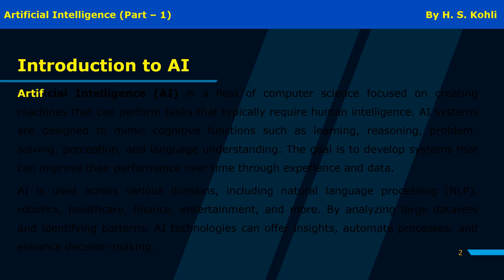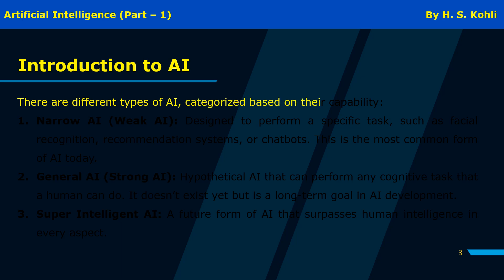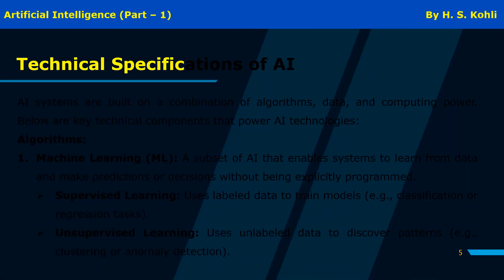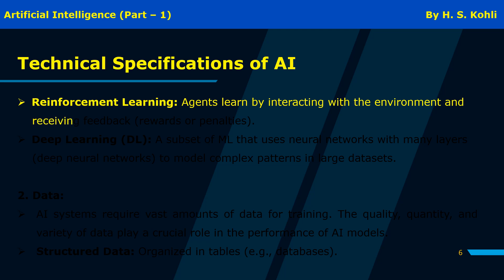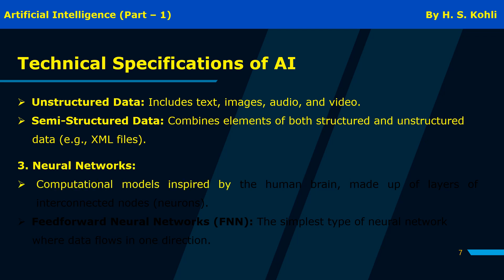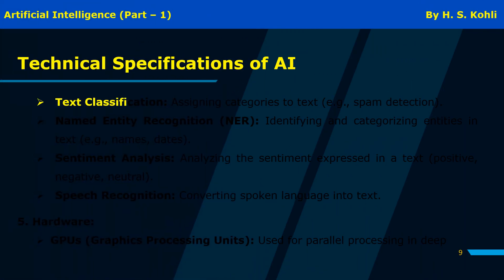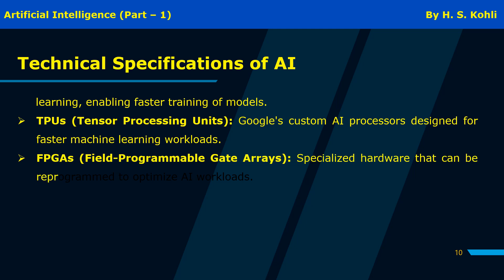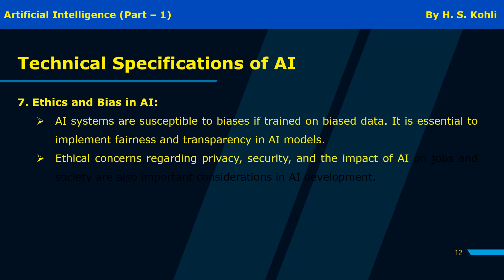Artificial Intelligence - Part 1